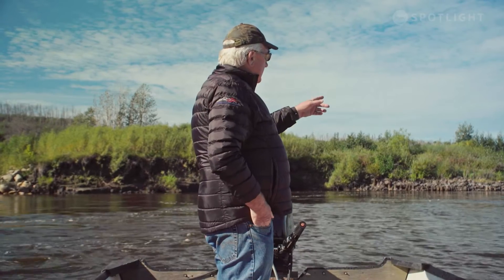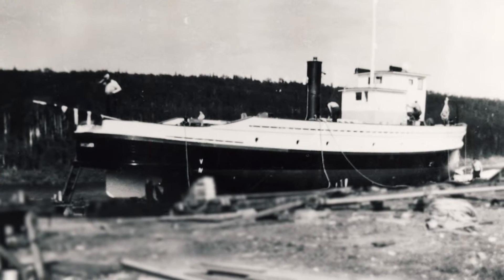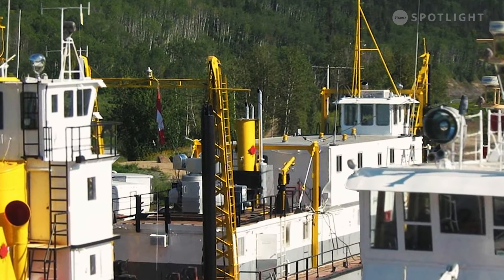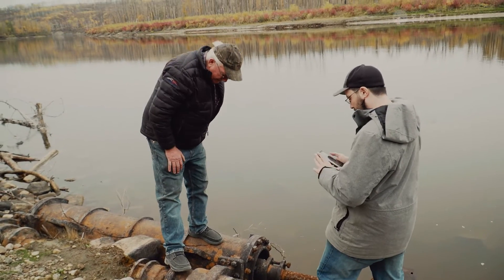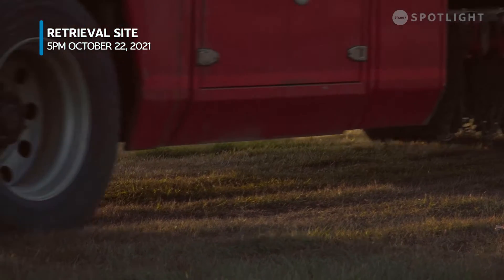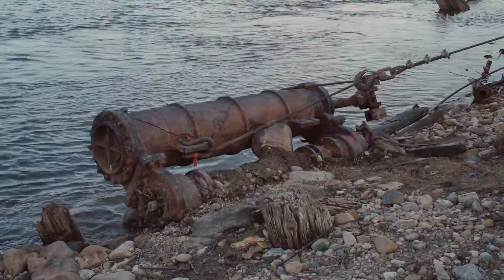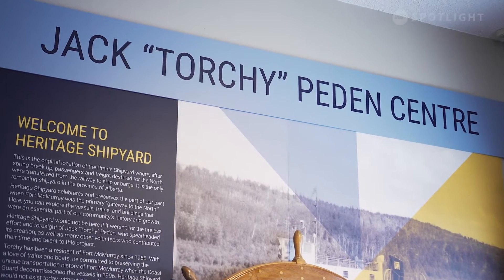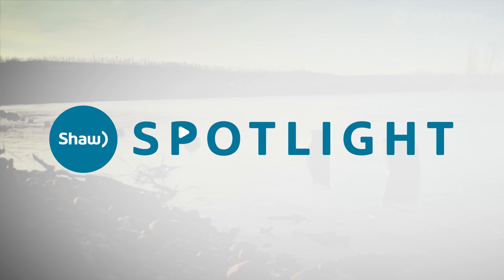Fort McMurray Heritage Shipyard Discovery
Jack "Torchy" Peden helped start the Fort McMurray Heritage Shipyard, a place where local history is kept alive. He believes it's more important than ever to remember where we came from. While out on the river, Torchy and the team discovered something special revealed by the seasonally low water levels.

Title: Not Forgotten
Producer: Matt Lorenz